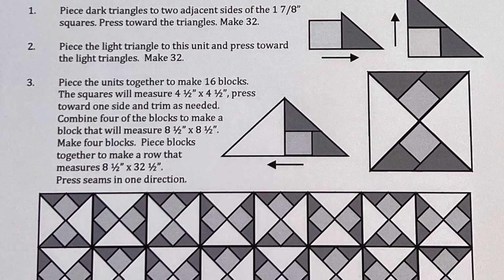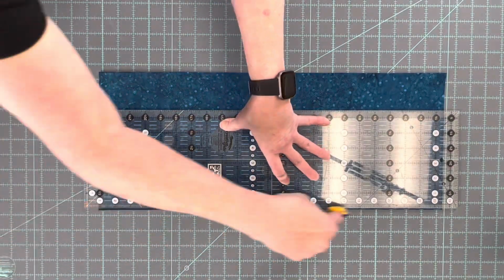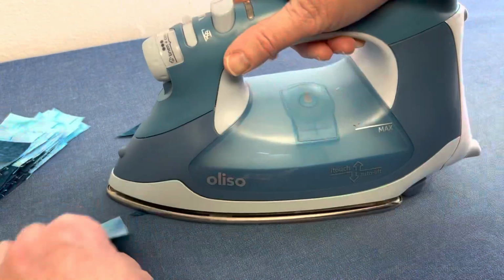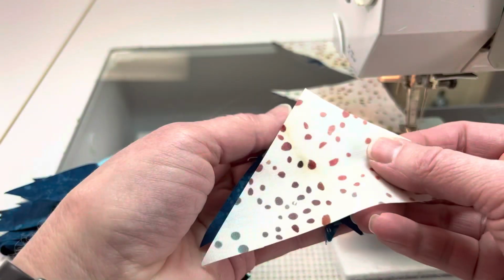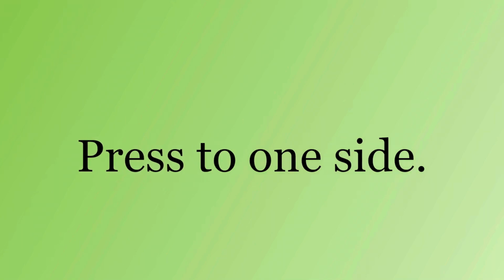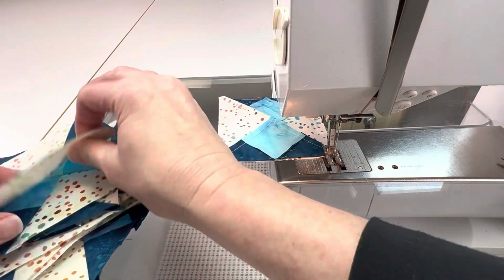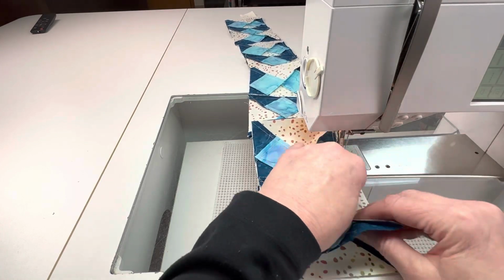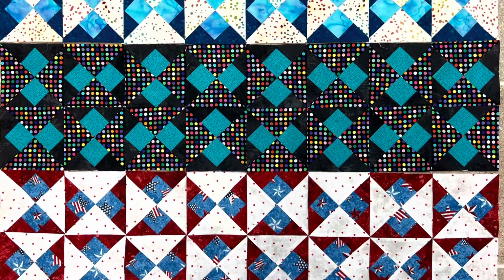BLOCK #3 for our 2022 Block of the Month! (#3 of 12) See all the color ways at the end of the video!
Each month we present a pattern for a pieced block. Each month will be a different block of various sizes. Make the block and if you keep up with it, by the end of the year you'll have a 74" x 98" quilt! (or 58" x 82" if you leave off the optional border.) This is designed to be a scrappy quilt, yardage requirements will be listed each month on the pattern. Some of the months we will throw in bonus projects to use that same block in a different project.

This month the block will measure 8 1/2" by 32 1/2" (8" x 32" finished in the quilt size.) You will see the three color ways I am working on.   This months block would make a great table runner! You could even add a border or two to make it a little bit bigger!

We hope you will join us and have some fun with our Block of the Month!

If you missed Block 1 of our 2022 Block of the Month, here is the link: (Also- please don't judge it too harshly, we've learned some things since then!)

We read your comments and suggestions! Thank you for the feedback and encouragement as we try to improve with every video that we put out! We have only been doing this for about 7 months and there is a HUGE learning curve on how to record and edit videos.  As per your suggestions, we've slowed down the section where the pattern is shown.  Please consider joining our facebook group called "The Quilted Forest Friends" to have access to pdf's of the Block of the month 2022 patterns you can print at home!

Our YouTube channel is growing and we hope you will find the videos helpful.  Please send us ideas for videos you'd like to see and we will be able to create the content you want to see!

Happy Quilting!